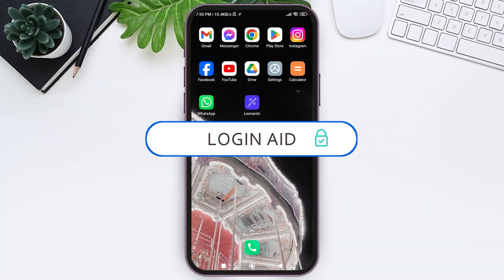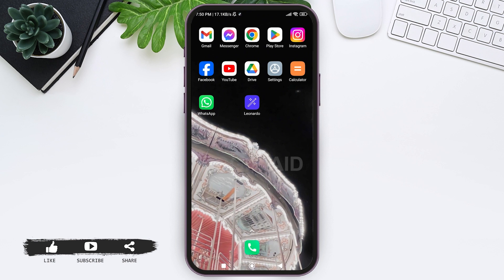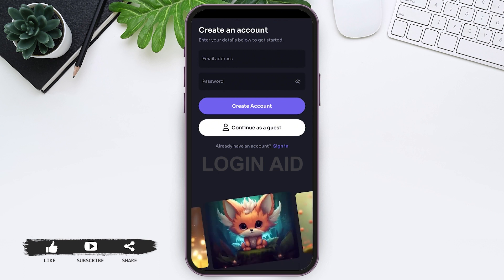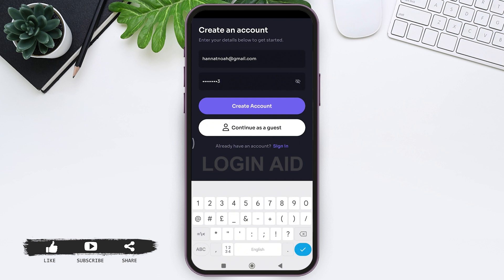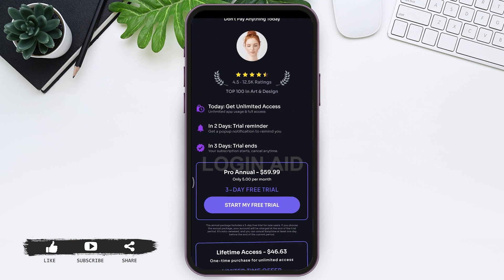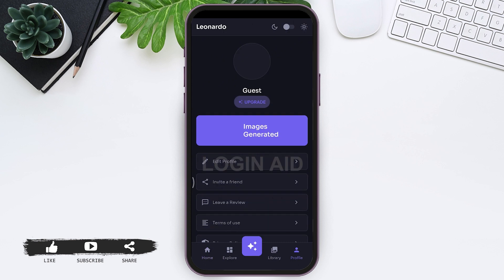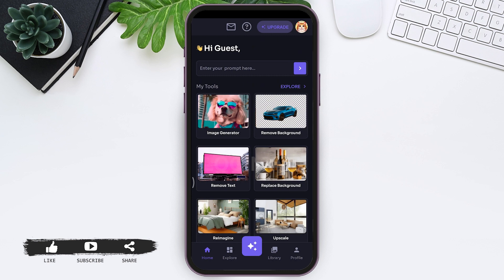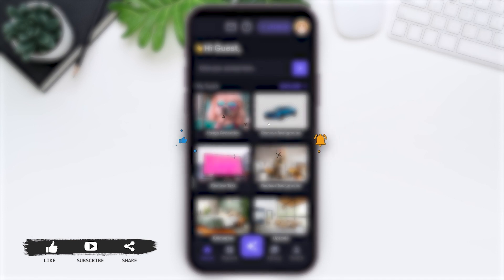How To Create Leonardo AI Account 2024 | Leonardo AI App Sign Up/Registration Guide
Learn how to create a Leonardo AI account with this guide. It is a powerful platform that offers advanced AI solutions for various needs. In this tutorial, we’ll walk you through the process of signing up for an account, so you can start leveraging its features for your projects. Follow along and get started with Leonardo AI today!